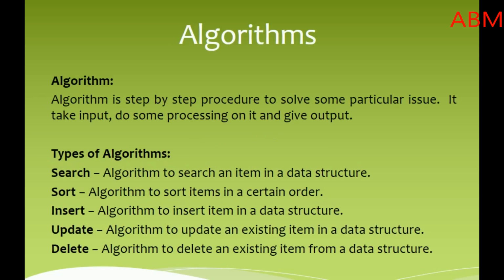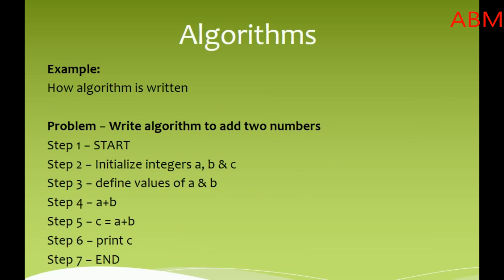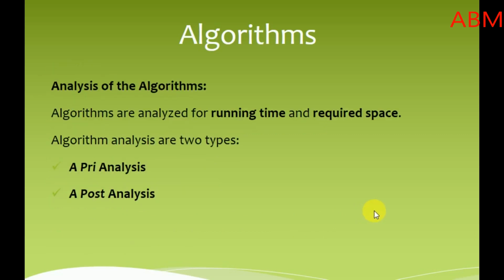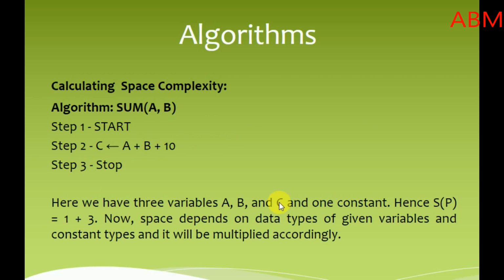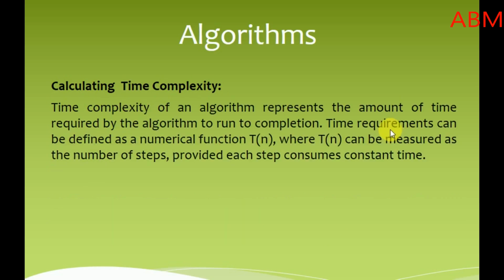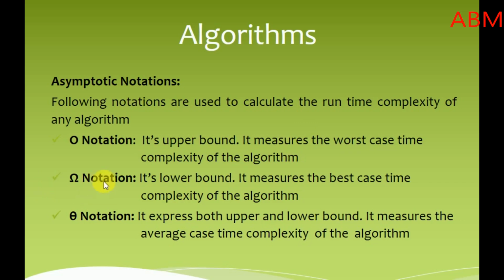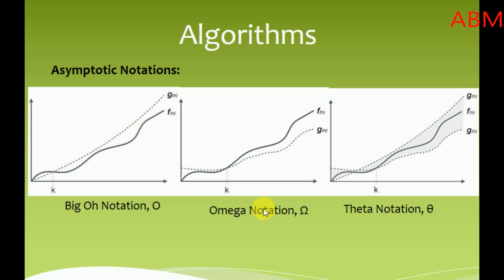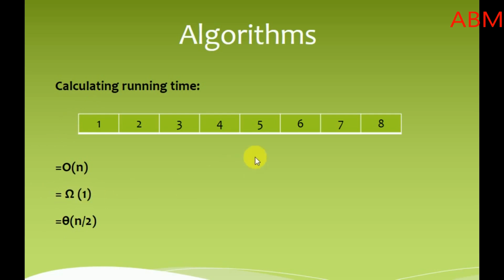शिक्षकों के लिए महत्वपूर्ण सुझाव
Algorithm:
Algorithm is step by step procedure to solve some particular issue.  It take input, do some processing on it and give output.

Types of Algorithms:
Search − Algorithm to search an item in a data structure.
Sort − Algorithm to sort items in a certain order.
Insert − Algorithm to insert item in a data structure.
Update − Algorithm to update an existing item in a data structure.
Delete − Algorithm to delete an existing item from a data structure.

Analysis of the Algorithms:
Algorithms are analyzed for running time and required space.
Algorithm analysis are two types:
A Pre Analysis
A Post Analysis

Calculating  Space Complexity:

Calculating  Time Complexity:
Time complexity of an algorithm represents the amount of time required by the algorithm to run to completion. Time requirements can be defined as a numerical function T(n), where T(n) can be measured as the number of steps, provided each step consumes constant time.

Asymptotic Analysis:
Asymptotic analysis defines the run time boundaries of any algorithm according to it’s performance. Using asymptotic analysis, we can very well conclude the best case, average case, and worst case scenario of an algorithm.
Best Case − Minimum time required for program execution.
Average Case − Average time required for program execution.
Worst Case − Maximum time required for program execution

Asymptotic Notations:
Following notations are used to calculate the run time complexity of any algorithm
Ο Notation:  It’s upper bound. It measures the worst case time                 complexity of the algorithm
Ω Notation: It’s lower bound. It measures the best case time                 complexity of the algorithm
θ Notation: It express both upper and lower bound. It measures the                average case time complexity  of the  algorithm